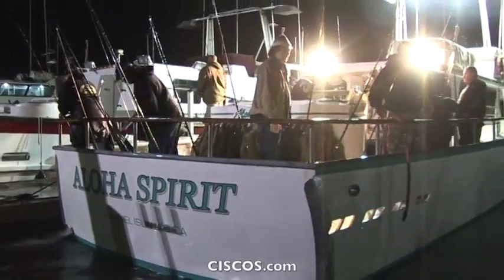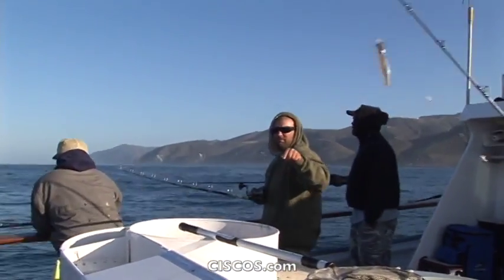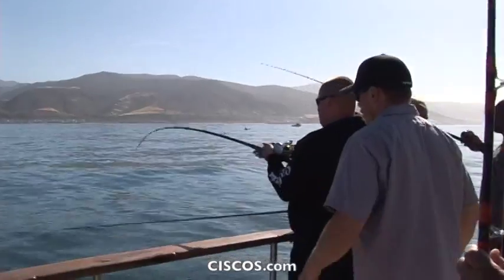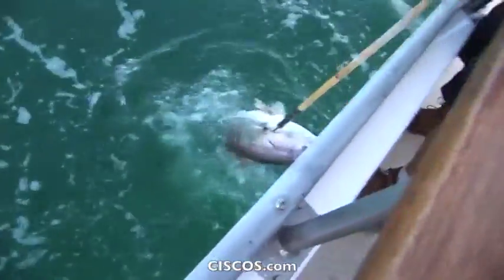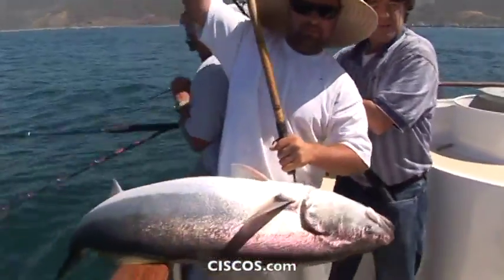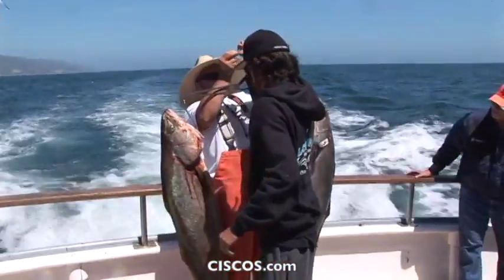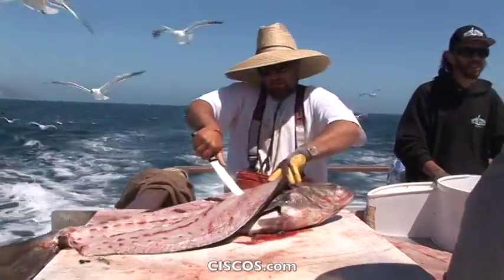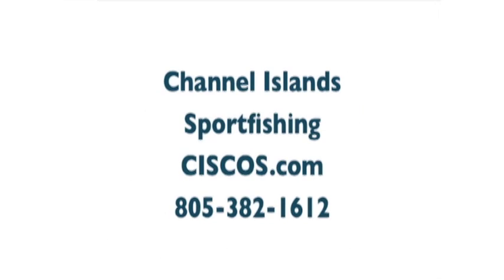Aloha Spirit Sportfishing fishing White Seabass - Channel Islands Sportfishing - Ventura County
White Seabass fishing on the Aloha Spirit.
The Aloha Spirit is located at Channel Islands Sportfishing Center in Oxnard, California.